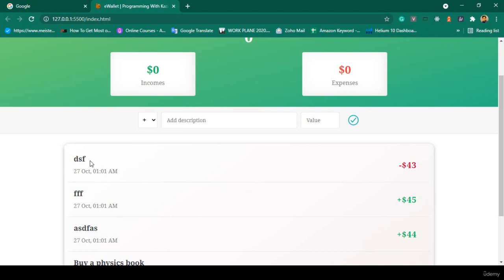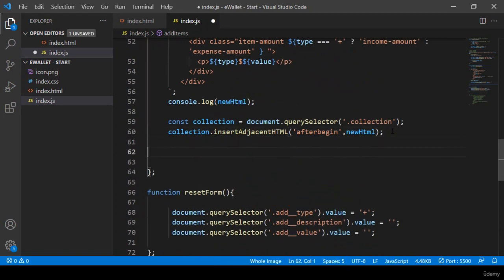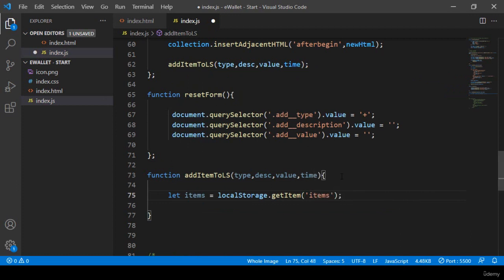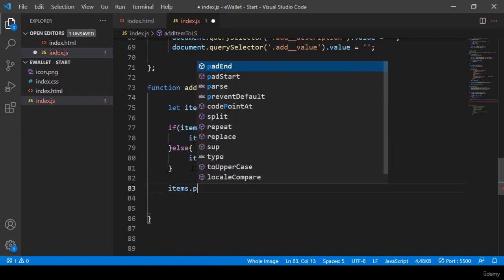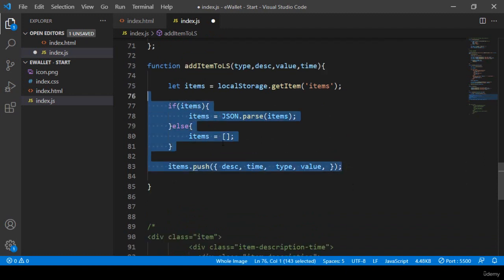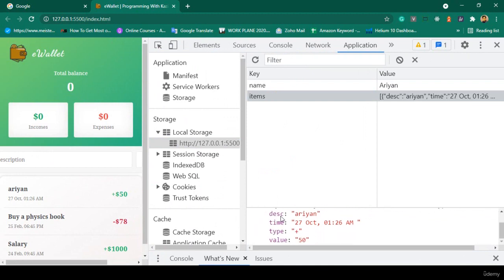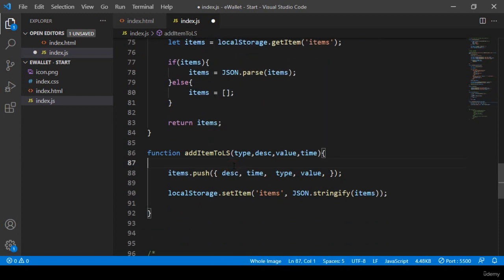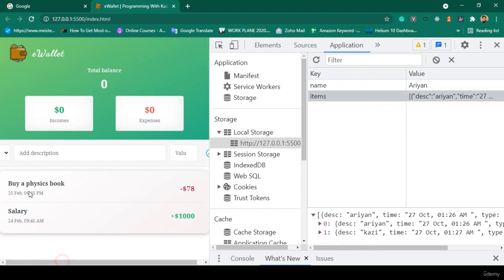JavaScript Full Stack Developer COURSE: Store data into LocalStorage